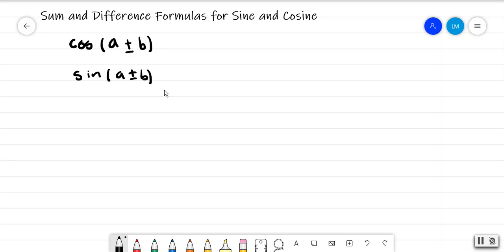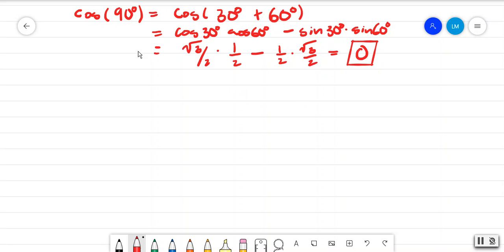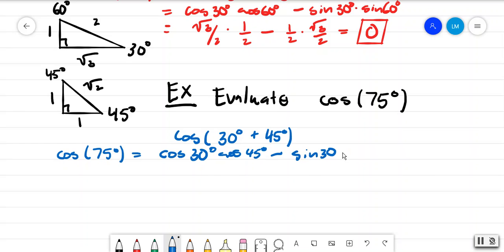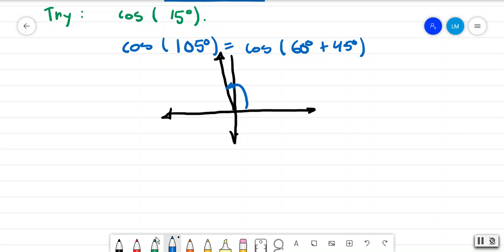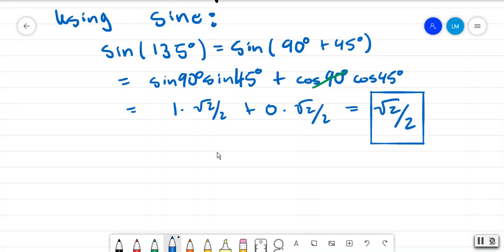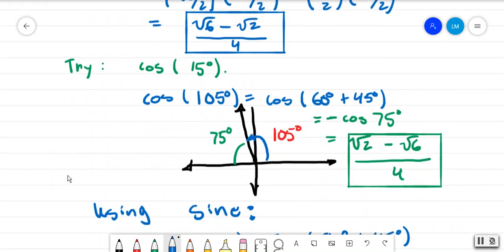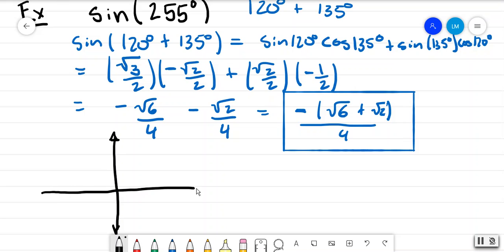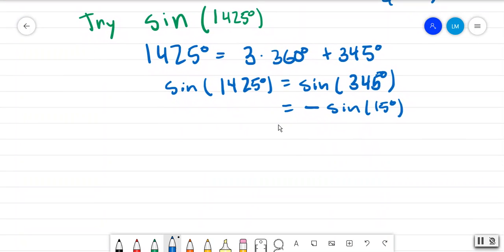5.3 & 5.4 Sum and Difference Identities for Cosine and Sine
in this video I look at examples involving the sum/difference formulas for sine and cosine.

Note: I used examples where the angle measure is in degrees.